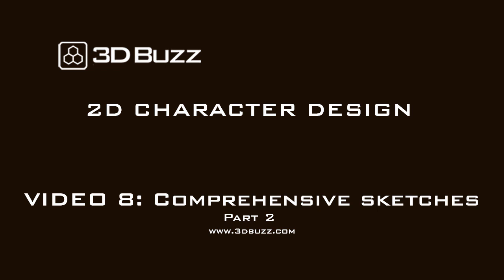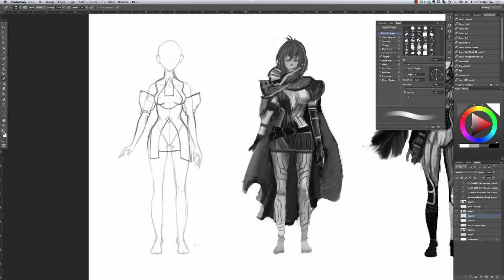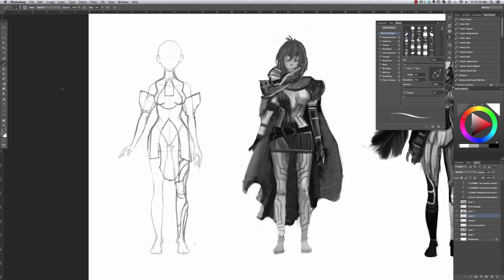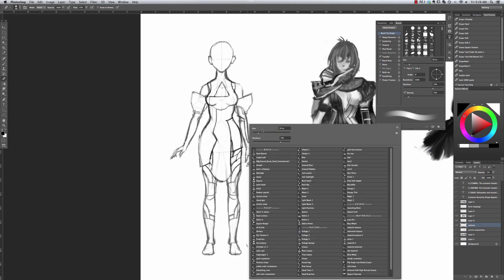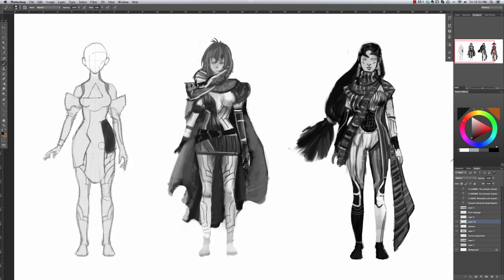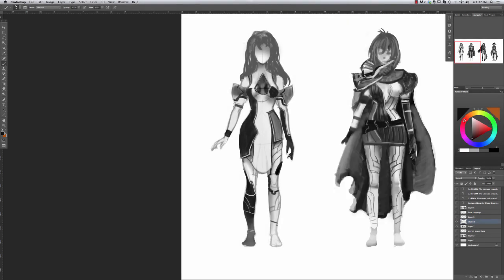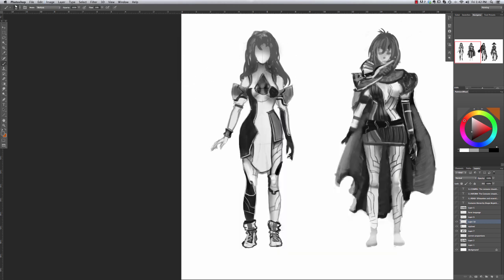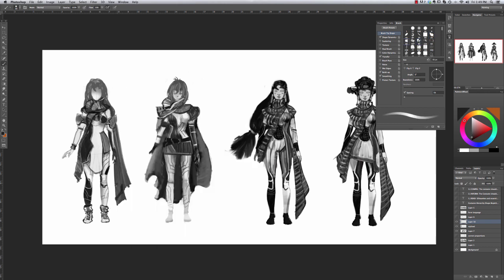[3D Buzz][Creating Compelling Character Concepts] 011. Comprehensive Sketches Pt. 2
In this series, professional concept artist and illustrator Tyler Edlin will walk you through the workflow needed to create pro character designs like those used in AAA games and major films. Through the creation of a Fantasy Mage called Kari, Tyler will demonstrate a professional workflow, as well as covering all of the design considerations needed to create concepts from scratch, and why design is so important to artists in these fields. By the end of this course, you’ll be armed with all of the tools you need to design compelling, complex characters that make sense within the world they are created for. Tyler also includes his personal Photoshop brushes, as well as the final .psd file for you to deconstruct and review.

01. Introduction
02. Character Backstory
03. Character Essence - Free Sketching
04. Character Essence - Initial Sketch
05. Character Essence - Color
06. Character Silhouettes
07. Silhouette Review
08. Character Proportions
09. Reference
10. Comprehensive Sketches
11. Comprehensive Sketches Pt. 2
12. Finding Colors
13. Final Pose
14. Final Concept - Color Block-In
15. Final Concept - Starting Details
16. Final Concept - Wrapping Up Our Character

### Introduction
In this video Tyler outlines the concepts and process of creating “Kari”, our fantasy mage, so we have an idea of the professional pipeline we’ll be following for this course.

### Character Backstory
In this video, Tyler discusses questions every concept artist needs to ask themselves to create a compelling character that makes sense with the narrative setting. Creating the story for our character will help us to create a more believable character that will meet our client’s needs in production.

### Character Essence - Free Sketching
In the first part, Tyler looks at free sketching some design aspects based on the questions we answered in the last video. He also covers the 7 different soul types that characters typically fall under and how that affects our design.

### Character Essence - Initial Sketch
In the second part of this topic, Tyler takes the groundwork that’s been done and begins to sketch out the actual design elements. Using a simple round brush, he works out basic shapes and silhouettes that fit our character archetype.

### Character Essence - Color
In the final part of this topic, Tyler lays in basic color schemes, looking at a method that mimics traditional underpainting as he finalizes the initial idea for this character.

### Character Silhouettes
Having created an initial sketch to find the essence of the character, we now take all of the ideas and parameters we’ve created and begin to silhouette different looks for our character based on simple shapes and values to find the design aesthetic we will finalize.

### Silhouette Review
We review all of the design silhouettes we’ve created and continue to ask ourselves questions about our character so that even the silhouette compels us to want to know more about this character. Using elements of multiple silhouettes.

### Character Proportions
We look at the quick production methods for getting proportions correct on our character. Simple methods that are easy to remember and allow us to get a good human proportion without investing more time than needed.

### Reference
In this video we look at methods for finding character reference for our design, and the different elements included in the overall term “reference”.

### Comprehensive Sketches
Our foundation has been explored, now we move onto a more in depth sketch that explores the aesthetic and needs of our character. In this phase we’ll work out both a look that we really like, but also would work within the world of the character. In the first part we’ll look at a method for blocking that sketch in.

### Comprehensive Sketches Pt. 2
In this second part we’ll continue the work from the previous video, this time taking the approach of sketching in our character rather than blocking it out.

### Finding Colors
Tyler discusses various methods for deciding on a color palette for our character. The importance of a dominant color and how to choose complementary colors for our design.

### Final Pose
Before the creation of our final image, we spend some time looking at gesture drawing. These are the skills that allow us to create a dynamic, believable pose for our character.

### Final Concept - Color Block-In
We’ve reached the final push! We’ll start by doing a basic block-in of color, paying attention to values and schemes we’ve researched in previous work.

### Final Concept - Starting Details
With our basic colors blocked in, we move on to secondary detail. As well as continuing to add color and light, we also start to finalize the textures we want to create.

### Final Concept - Wrapping Up Our Character
In our last video we make the final push to really polish our character. Tyler looks at the details and thought process needed to create the next level of polish to really make our character shine!